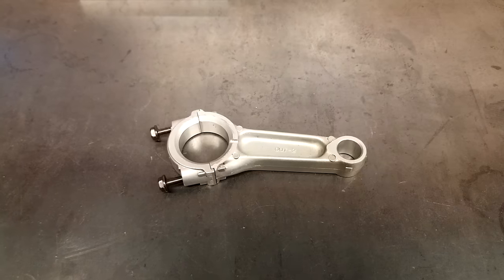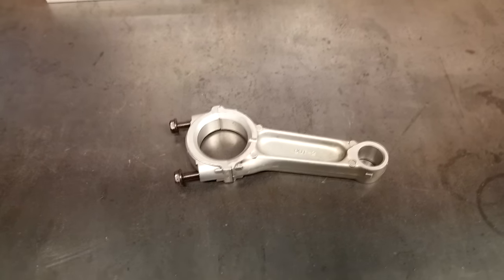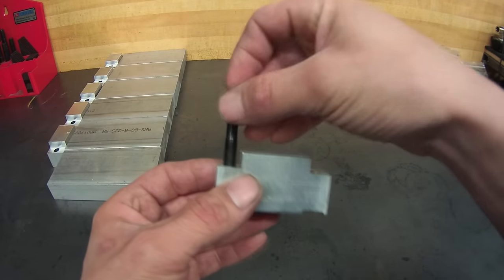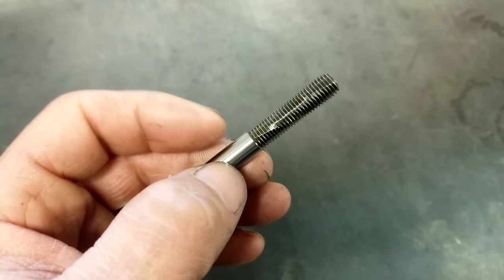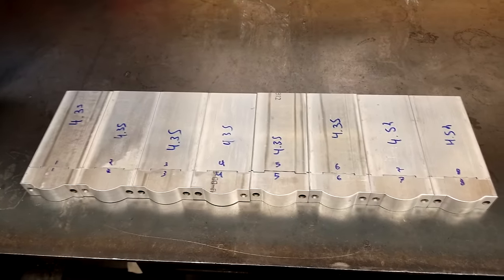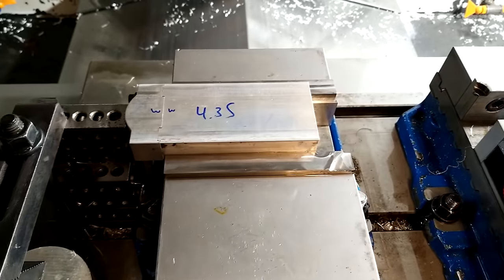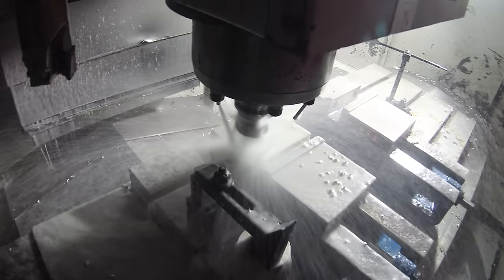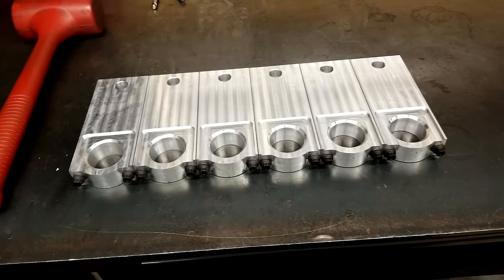CNC Machining of Billet Aluminum 7075 Connecting Rod! Part 1 of 2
I have been asked to make a batch of aluminum connecting rods from a billet bar of 7075-T6 aluminum. Since most rods are cast then machined several step of the production is saved, but as I am starting from scratch, there is a lot of step involved to make the rods. I did not find any video online on this, as clearly company that makes aluminum rods have no intention of showing how they make them.

This is part 1 of 2 video, this part shows how to get the cap and the rods prepared to be bolted together as well as some rods machining. All of the good stuff will happen in the next video!